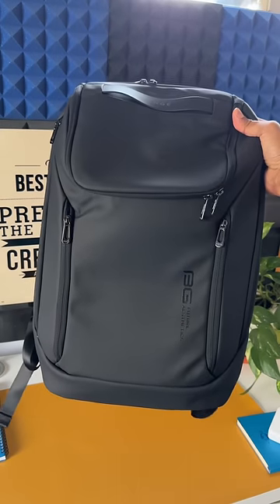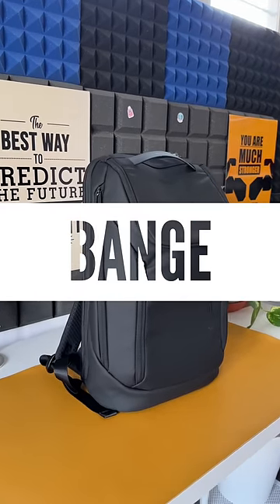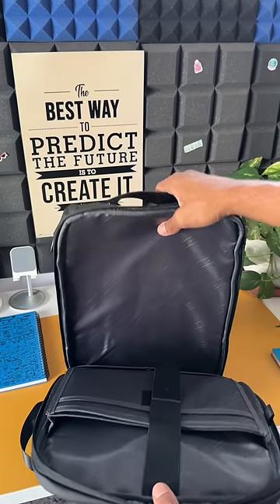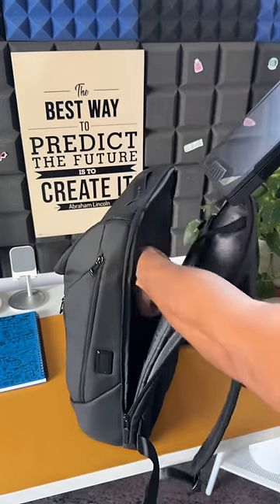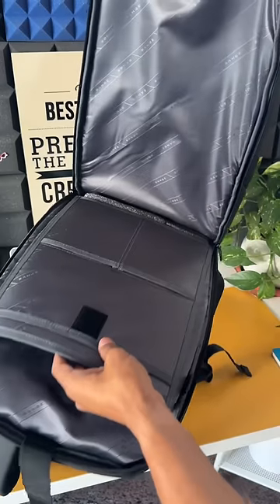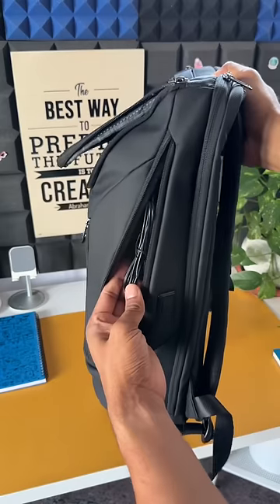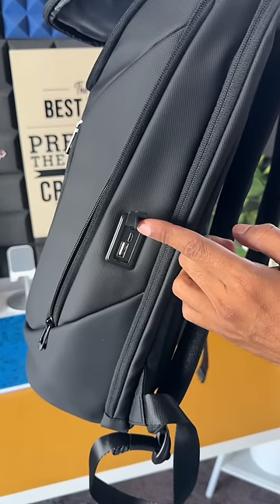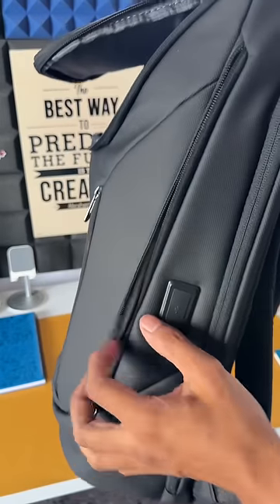Best tech/Business Backpack from Bange! You must Check out